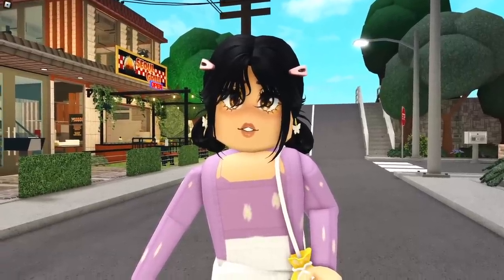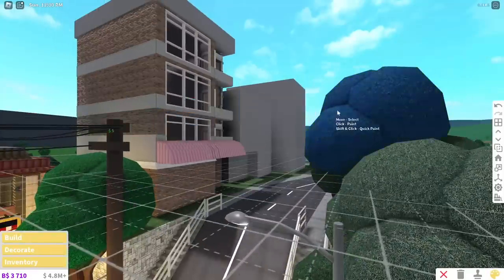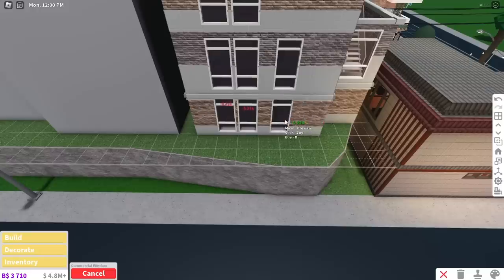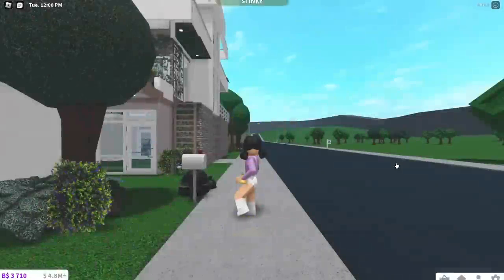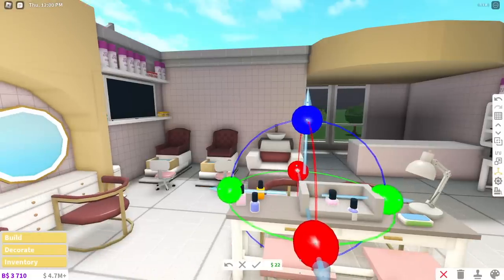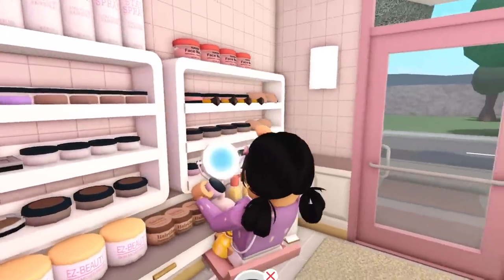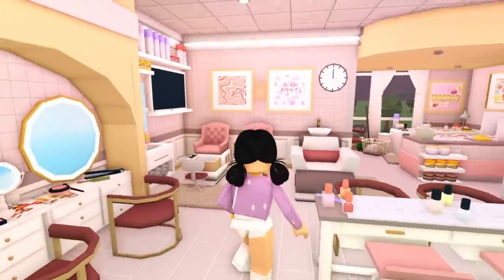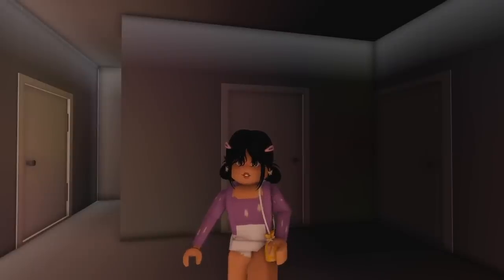Building a Beauty Parlour + Apartments in Bloxburg!!💄PT. 1 | Panda Builds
🌺Hello, everyone! In this video, I will be making a Beauty Parlour with the new Bloxburg update and also adding an apartment on above it! In this part I am only building the Beauty Parlour, watch out for Part 2 for the apartments!🌺

🕓 Time Stamps 🕓
0:00 Intro
0:24 Exterior
4:49 Interior
10:05 Tour

Just the Beauty Parlour: All but Large Plot
The Overall Build: All Gamepasses used

💵Cost💵
Just the Beauty Parlour: $162,273
The Overall Build: $659,871

⏰Time taken⏰
5 hours

📷Equipment/Softwares Used📷
Thumbnail- Pixlr

🍋Profile Picture by: donuthead21
🍋Channel Art by: donuthead21 / kikumart
🍋Intro by: donuthead21 / kikumart / vtuber_designer
🍋Music Intro by: zxhouse